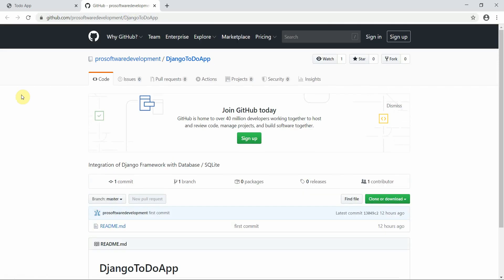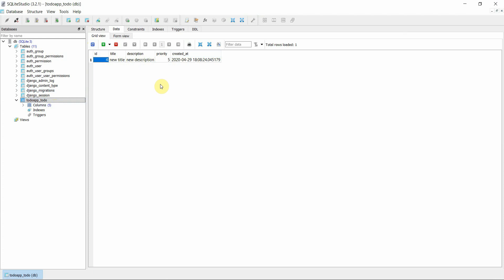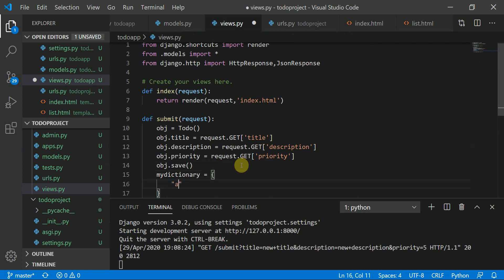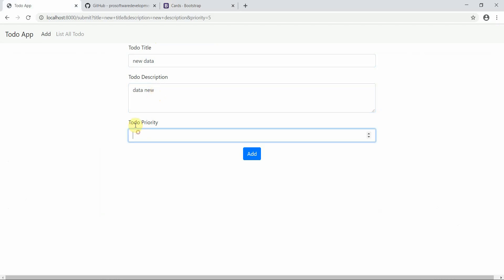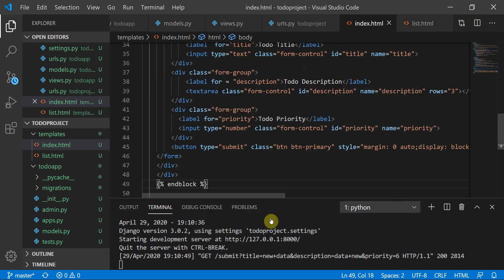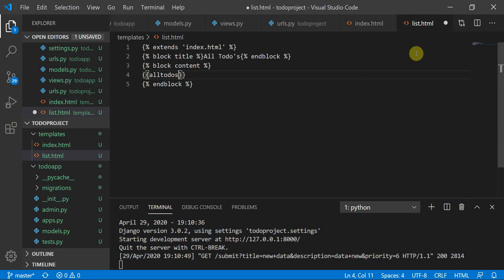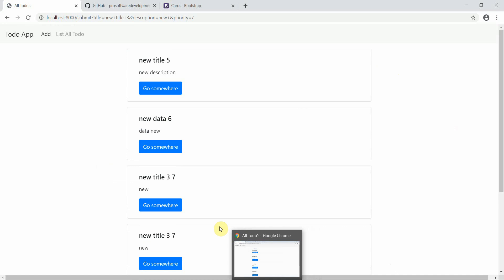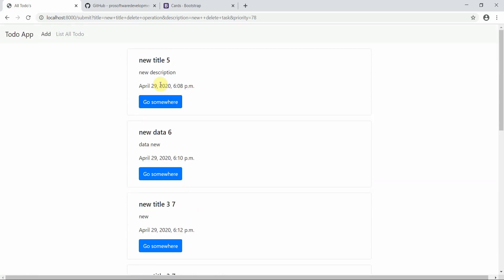How to Build A Todo App With Django - PART 2 (List and Delete Operation on the To Do App)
SQlite Database Todo App Create,Read,Update,Delete,Search,Sort.  List and Delete Operation on the To Do App. In this tutorial we are going implement list and delete operation.